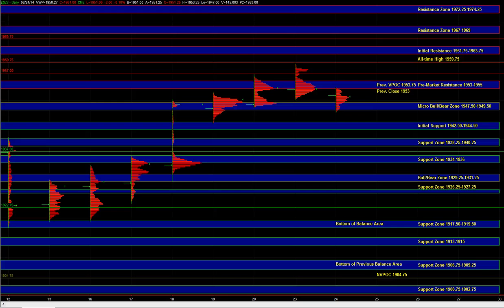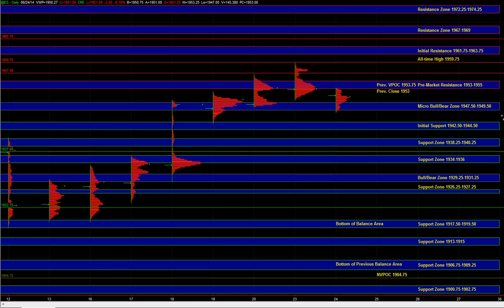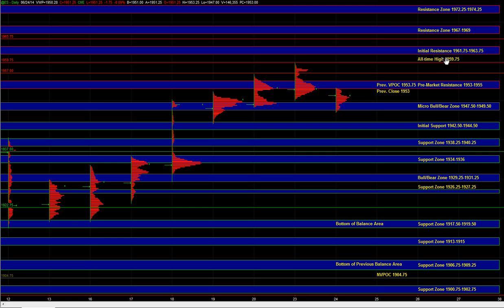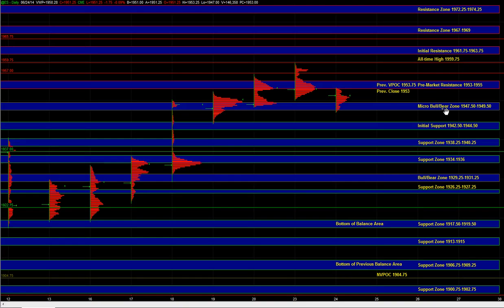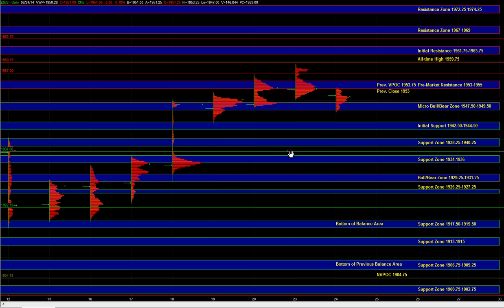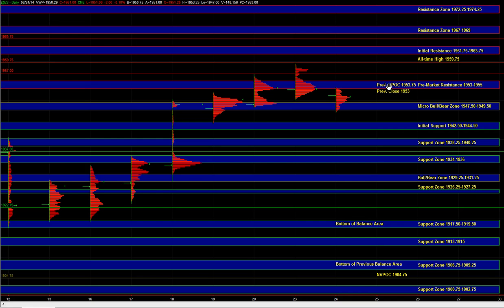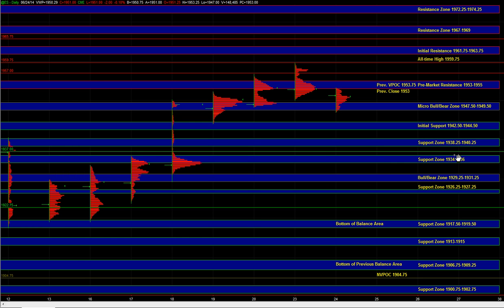E-mini S&P 500 Futures Key Support / Resistance Levels & Trade Plan for 06/24/2014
E-Mini S&P 500 Futures Key Support / Resistance Zones and Day Trading Plan for Tuesday June 24, 2014.